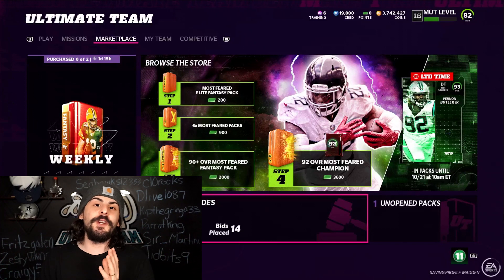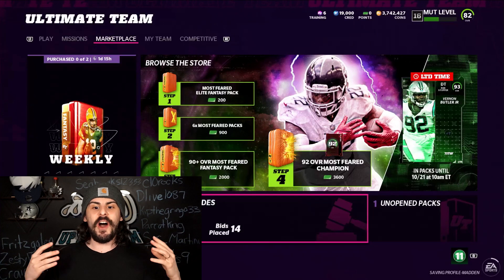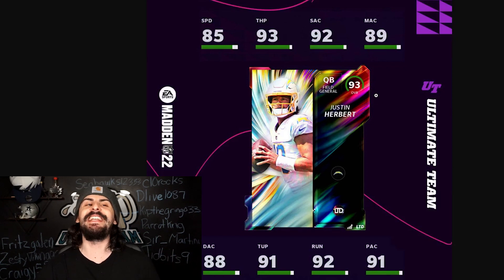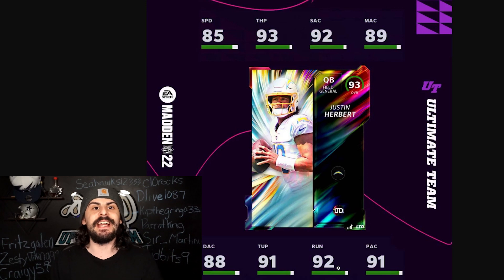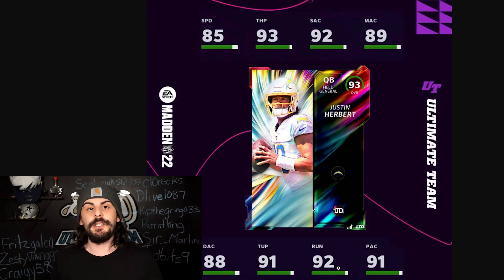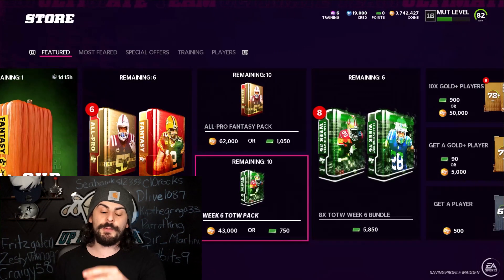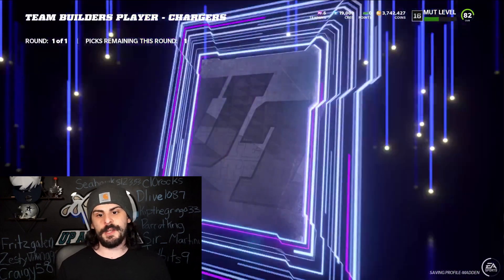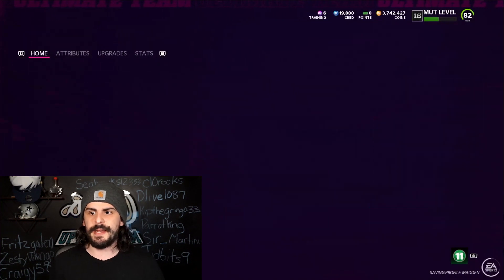DO THIS NOW AND GET THE CHEAPEST TRAINING IN MADDEN ULTIMATE TEAM | CHEAP AND FREE TRAINING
SOCIALS